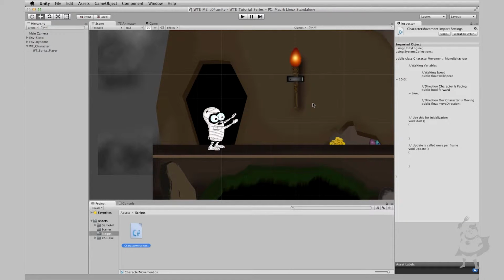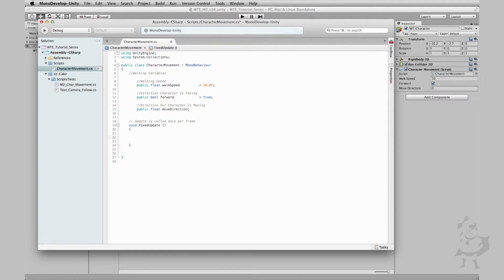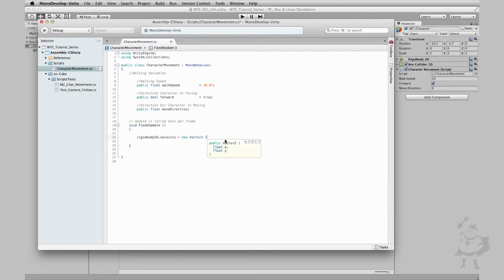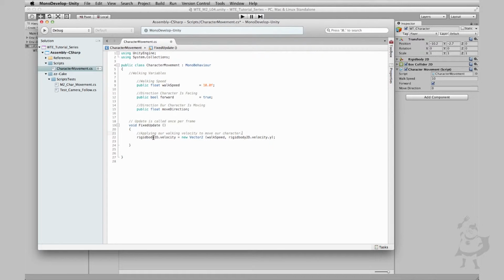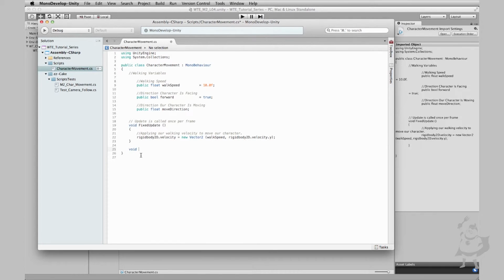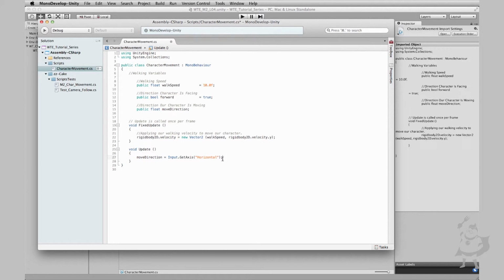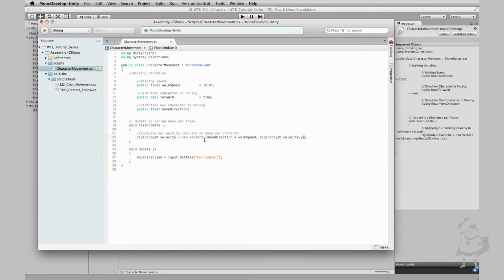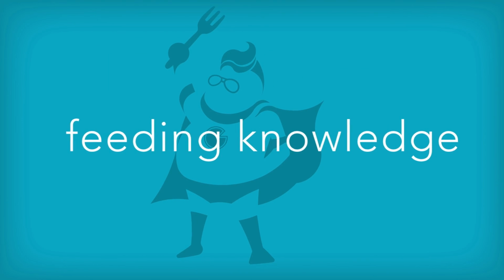WTE 09 - Creating Basic Character Movement In Unity